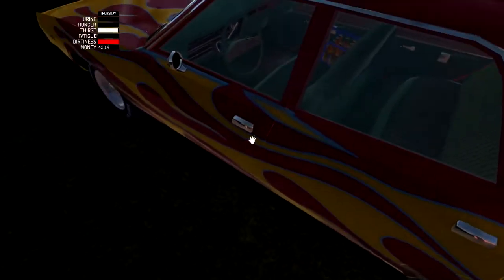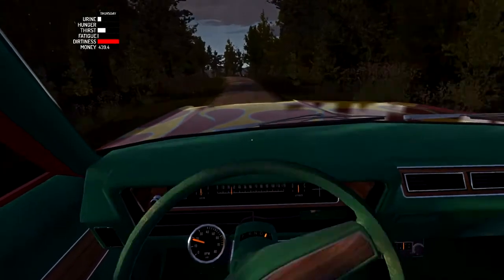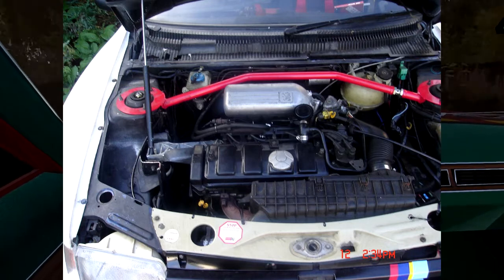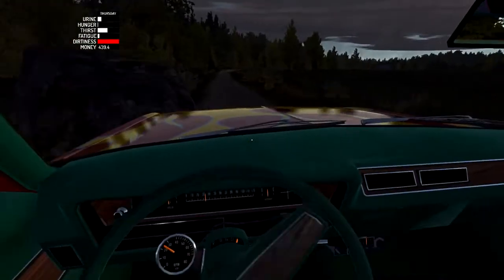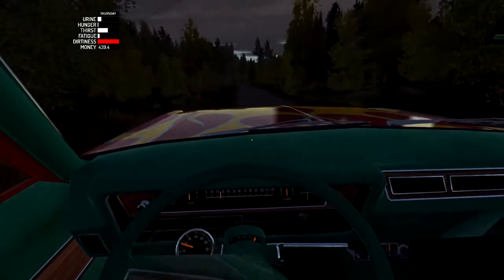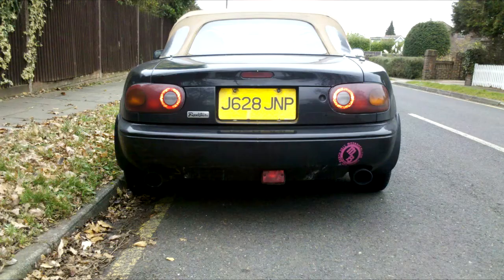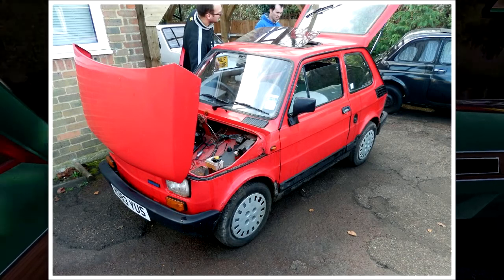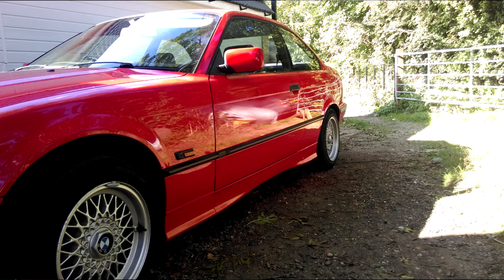My Summer Car - Derpys Cars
Just to point out too - Iv actually owned lots more cars then this - I had a few beetles at some point and a few otehr things i didnt mention, I just throught these where the more intresting ones to show you. Hope you enjoyed this little side track - back to the game! :D